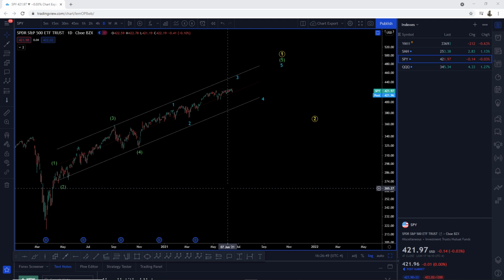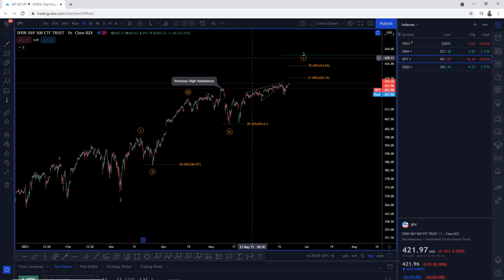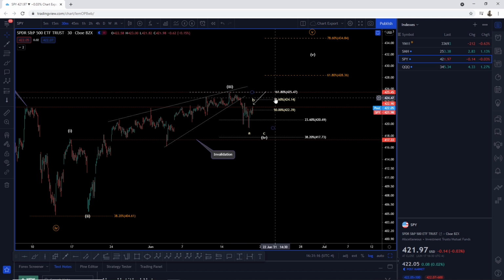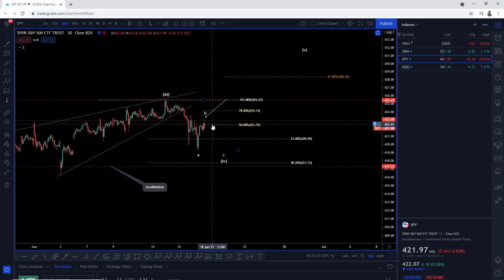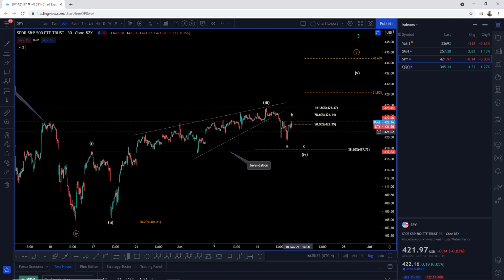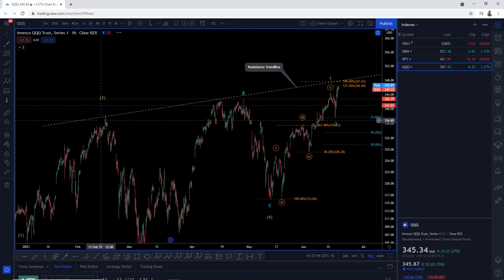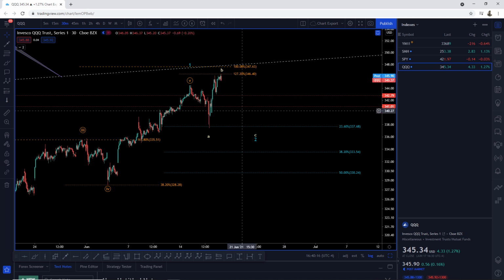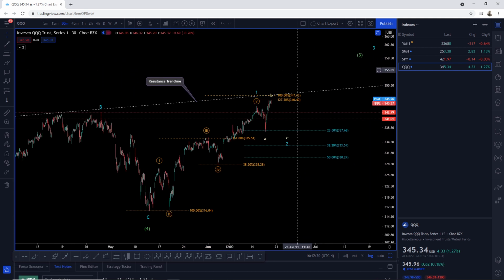The Tech Bulls Are In Control! (QQQ, SPY)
Checkout my daily technical analysis on SPY, QQQ,